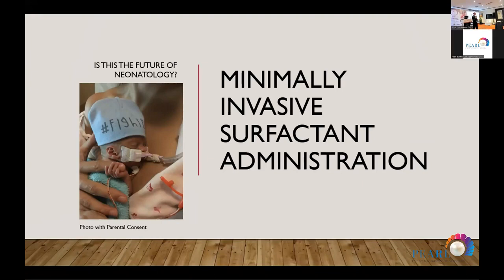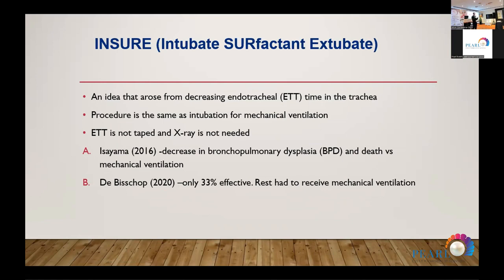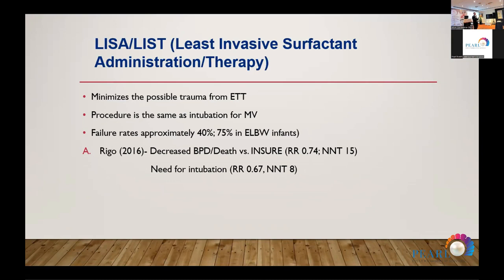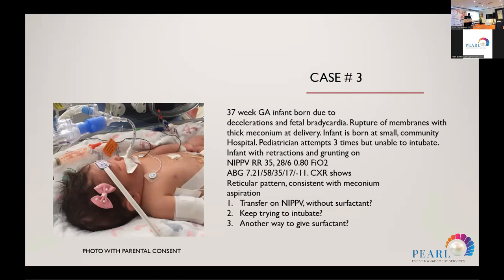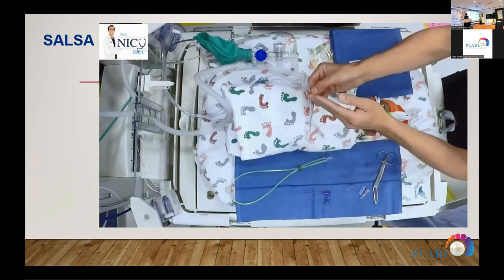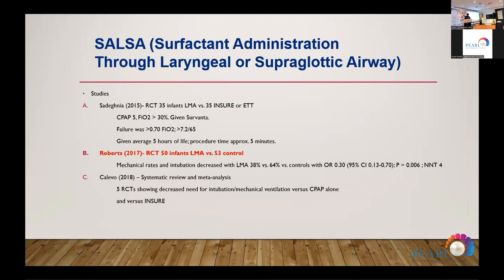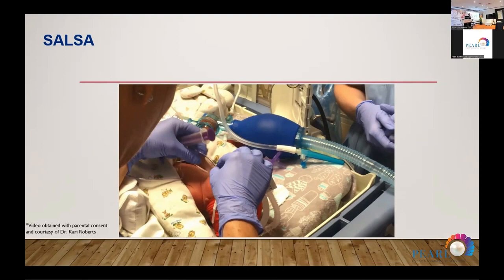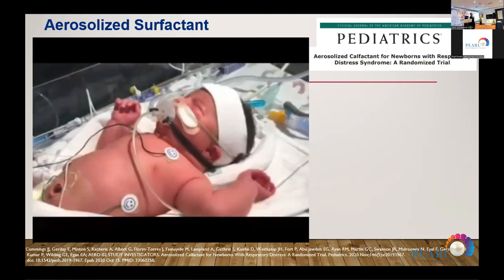Minimally Invasive Surfactant Administration-Prem Fort- 1 WNA